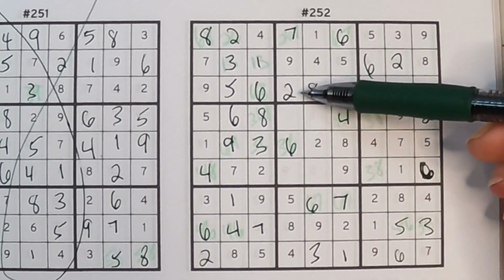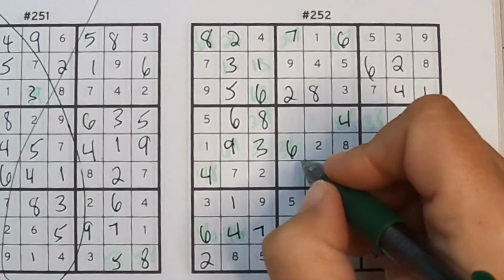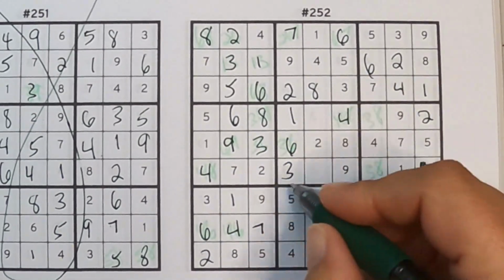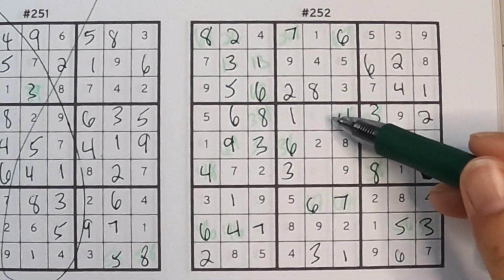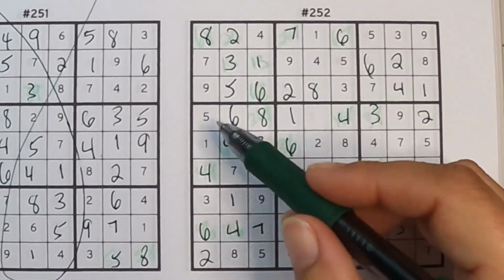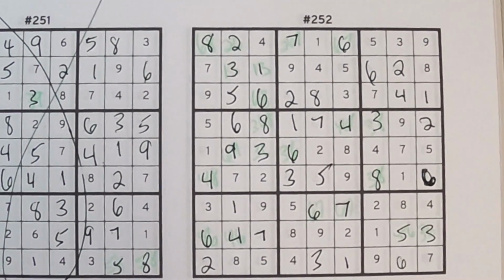Let's Sudoku! Volume 2 Puzzle #252